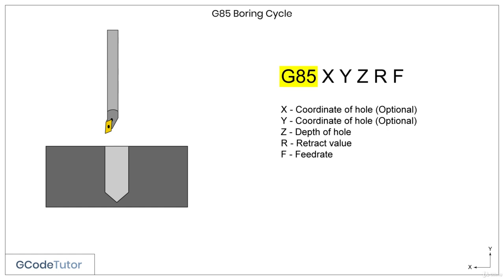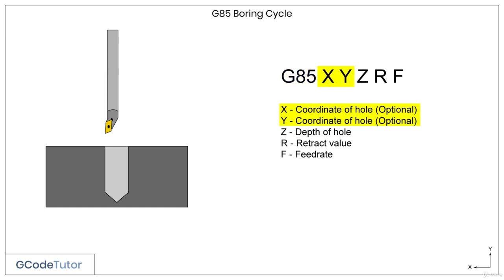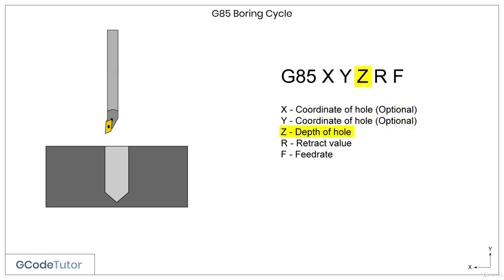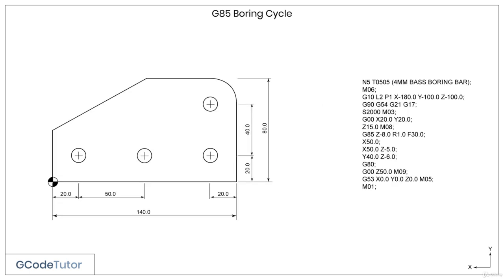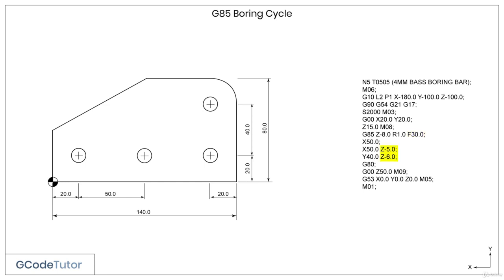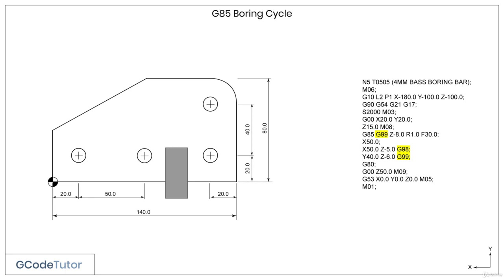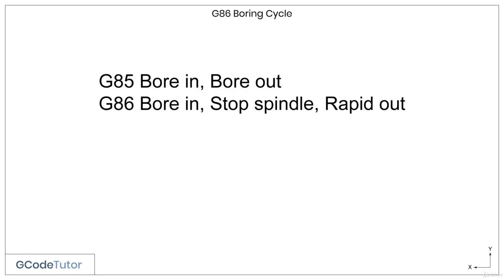5 G85 and G86 Boring cycles